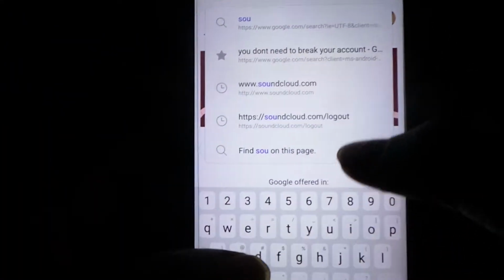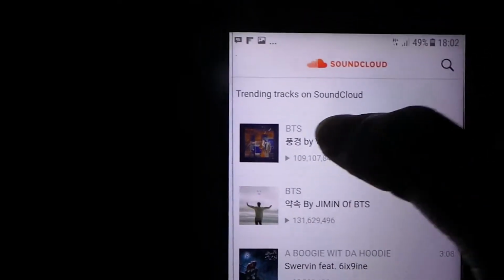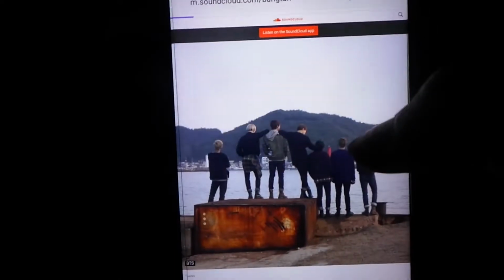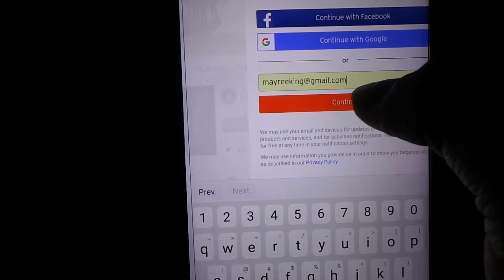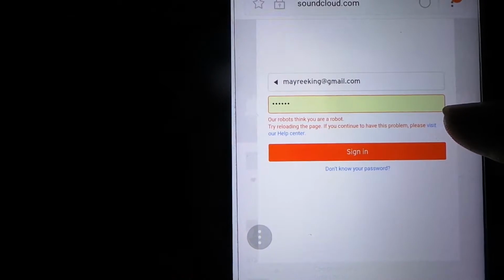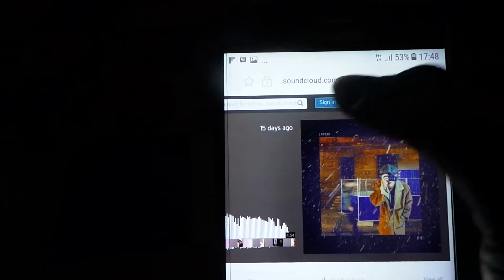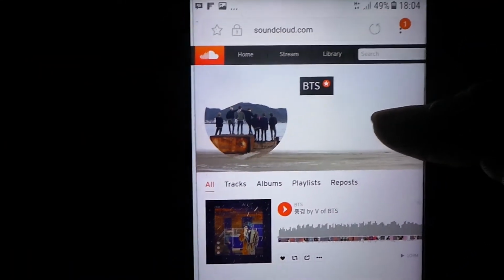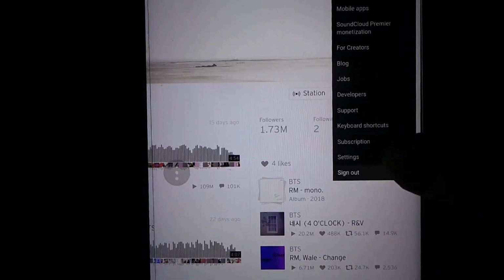Enjoy full Soundcloud experience without downloading the app on your phone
Do you want to enjoy full Soundcloud experience (Upload, send messages, Follow) without downloading the app on your phone? This tutorial will teach you how to do so.